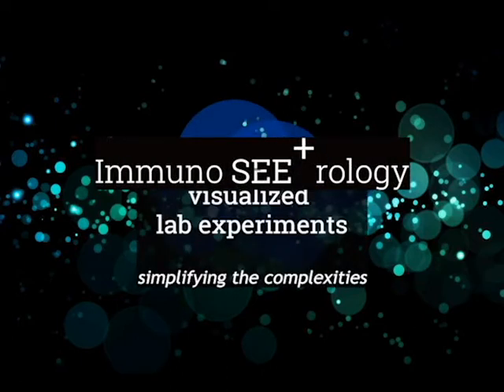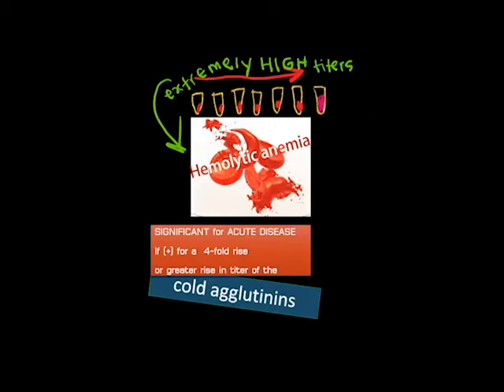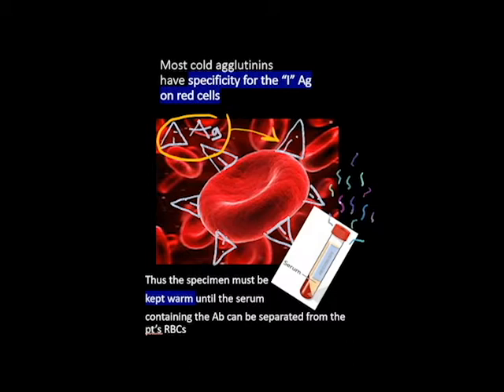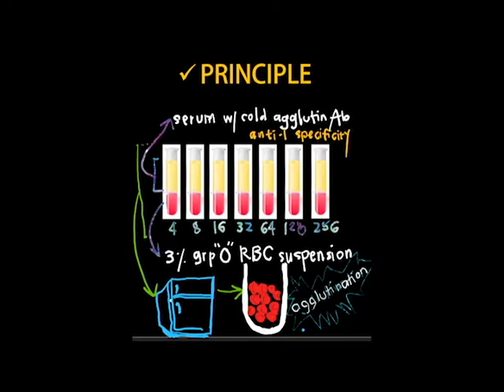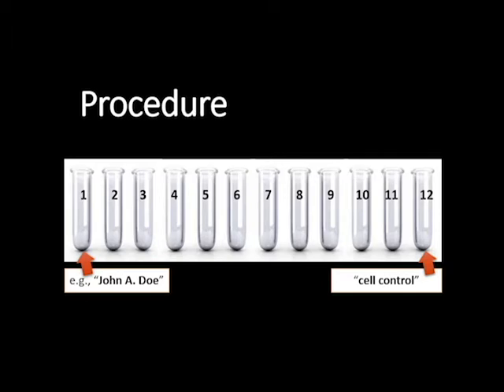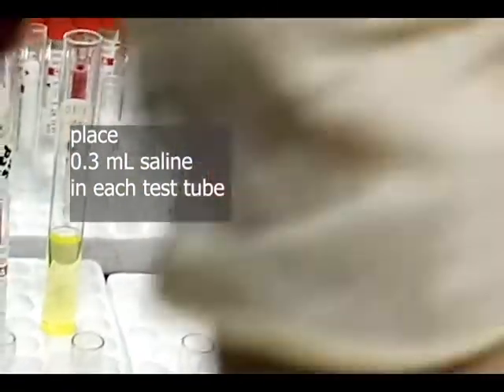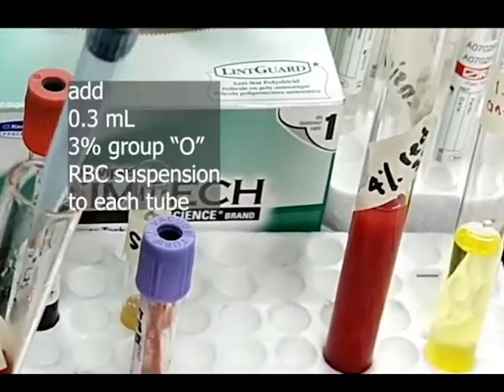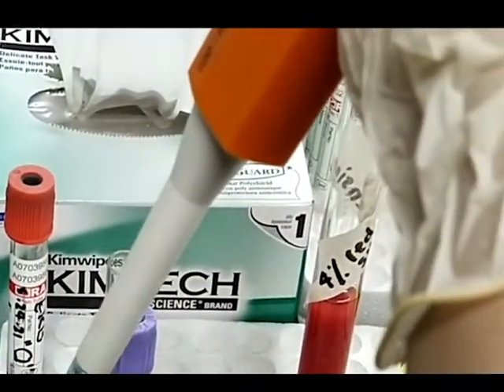cold agglutination titer assay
The cold agglutinin titer is a diagnostic test for cold agglutinin disease (CAD). High levels of cold agglutinins, which are autoantibodies mostly of the IgM type, can bind to and induce the agglutination (or clumping) and destruction of red blood cells (RBCs) when exposed to cold temperatures.